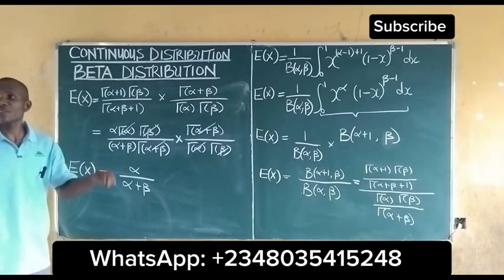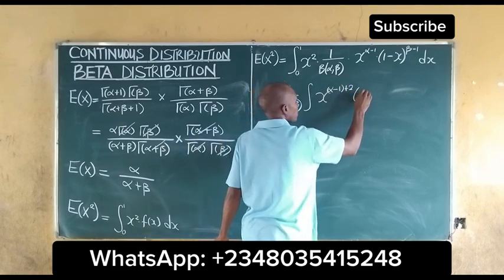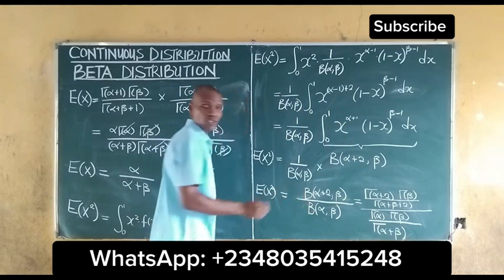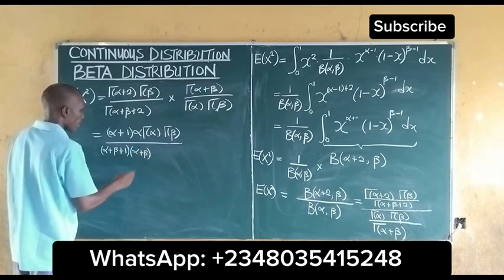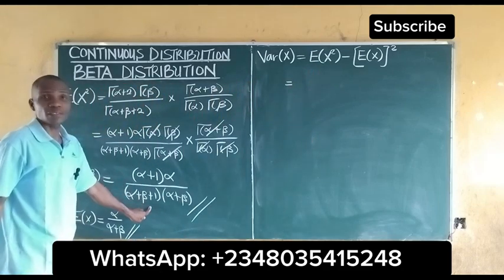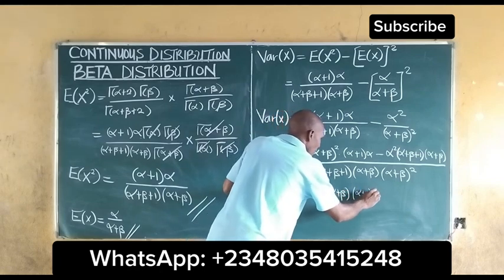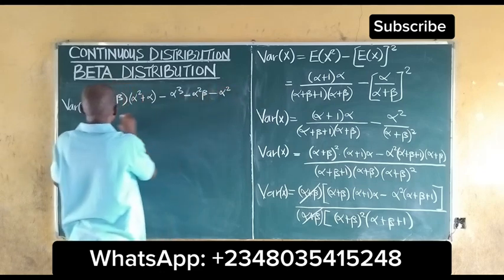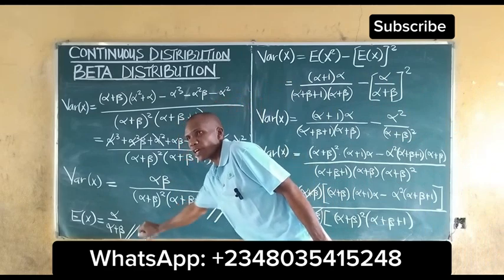Variance of Beta Distribution: How to find Variance of Beta Distribution of first kind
This video details, the Beta distribution of the first kind, focusing on a key statistical properties, the variance. As a continuous probability distribution defined on the interval [0, 1]. You'll learn, How the values of 𝛼 and β affect the shape and variance of Beta  Distribution of first kind. You'll will also learn how to compute the variance for a specific Beta distribution with given parameters and how to apply the gamma function in deriving the Variance of Beta Distribution of first kind.

Whether you're a student learning about probability distributions or a data scientist working with Beta distributions, this video will help you understand the key concepts behind the variance of the Beta distribution first kind and how to derive it effectively.